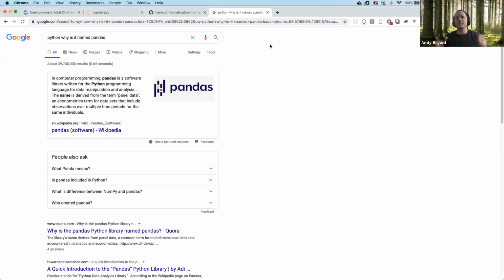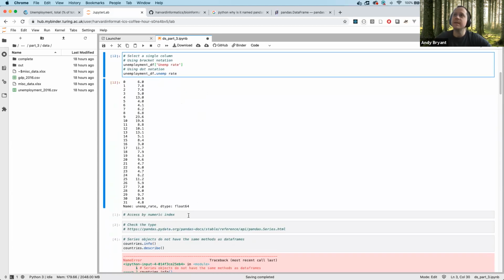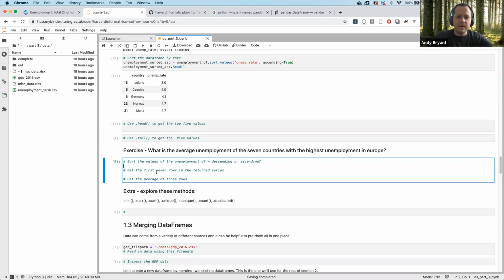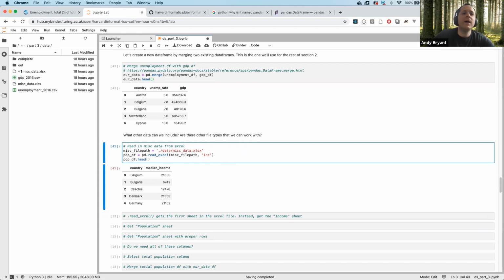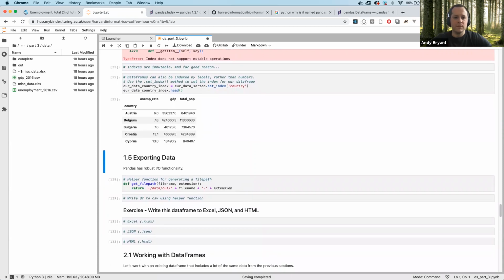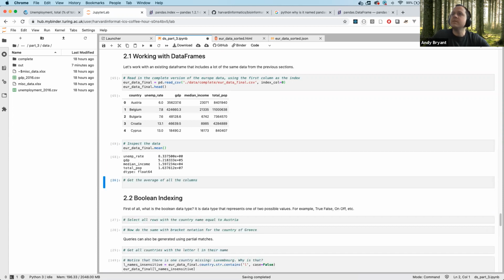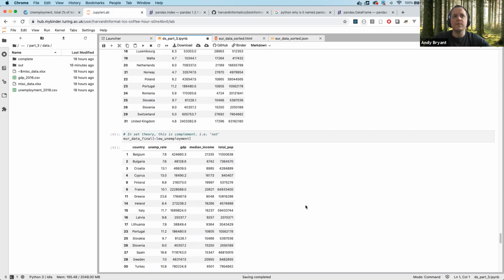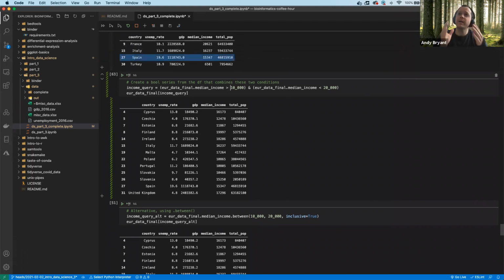Data Science with Python: pandas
The third of a four part series on data science with Python, taught by Harvard Informatics instructors.